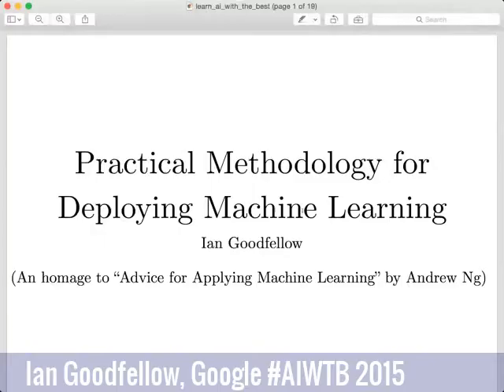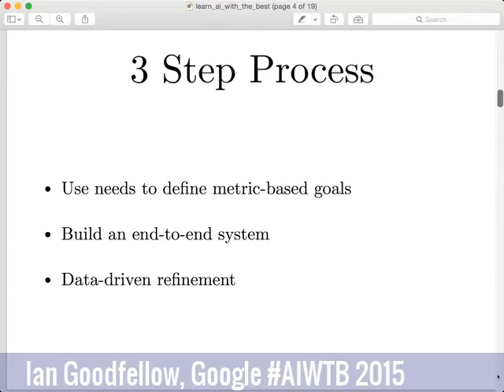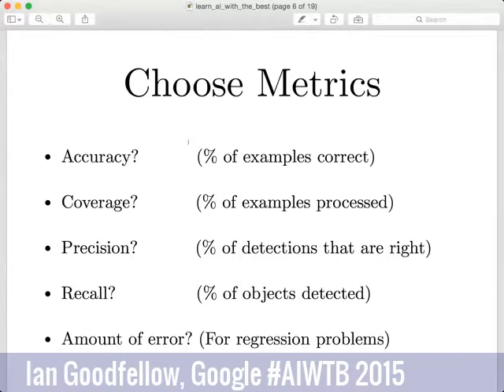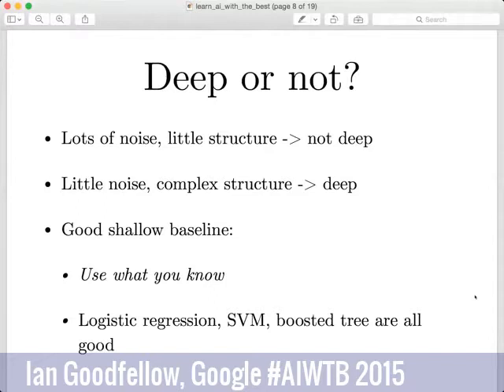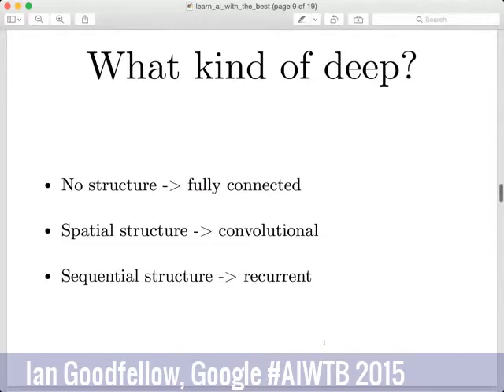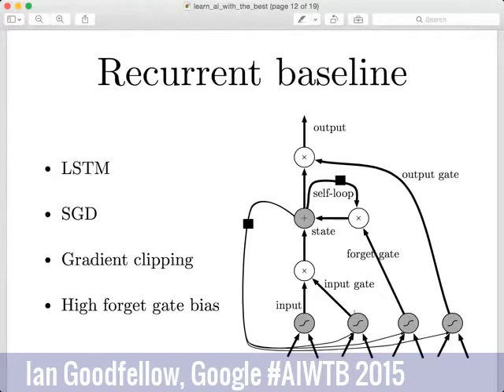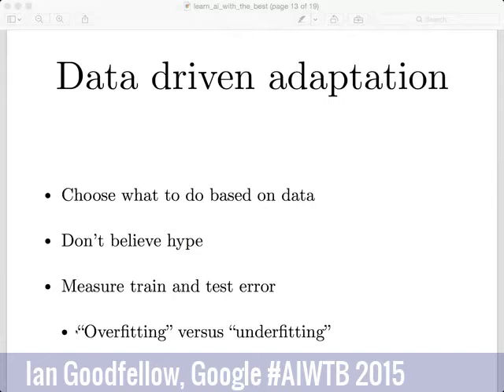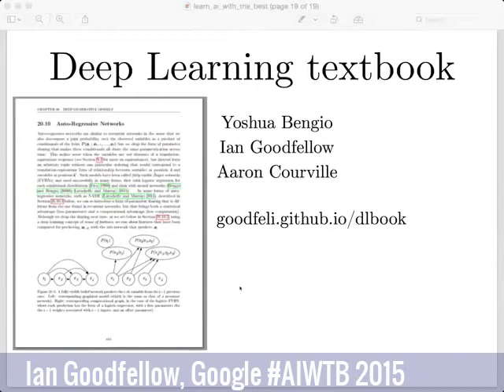Ian Goodfellow, Google - Practical Methodology for Deploying Machine Learning AIWTB Oct 2015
Ian Goodfellow, Google Research Scientist's talk for the 1st edition of AI With The Best online conference Oct 2015 on Practical Methodology for Deploying Machine Learning.
To obtain good performance from a machine learning application, it is important to choose the right machine learning model, algorithm, parameters, and training set. In this talk, Ian describes:
1) how to set concrete goals for your machine learning system based on business objectives,
2) how to rapidly establish an end-to-end system that performs the task you desire,
3) how to use simple experiments to guide your modifications of this system until it meets your goals.

Ian's talk ends with a brilliant Q&A
30:34 "Is there any interactive tool to choose the best AI algorithm?"
31:38 "How to reject non-positive data?"
32:39 "Is there a limit for the size of data set that different deep learning algorithms can handle?"
33:39 "Are neural networks still better for unstructured data?"
34:00 "Do you know of any library that can be used on Android?"
34:14 "Have you seen the tool KXEN that suggests the model based on the data you have?"
34:29 "What is an average day for Google like for you?"
35:25 "Any advice for deploying ML as a service?"
35:44 "Are CNNs limited in the number of classes?"
36:38 "Is there an LSTM RN algorithm for regression, not classification, prediction of numerical sequences?"
37:44 "Have you played with WetLabs AI that can find the best parameters like learning rates etc?"
39:39 "Do you think that Generative Adversarial Nets have a brighter future than adversarial inference?"